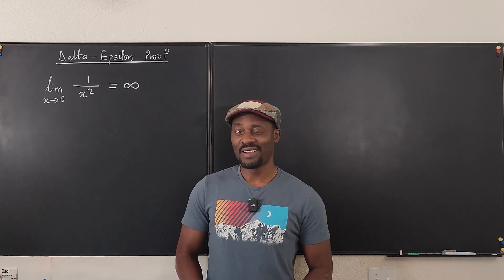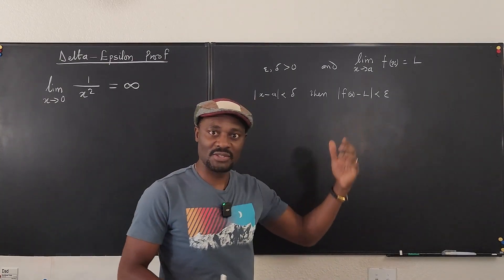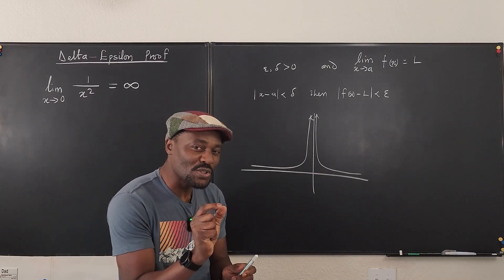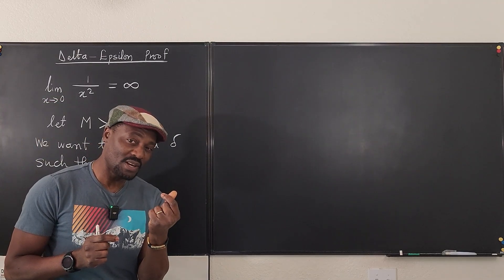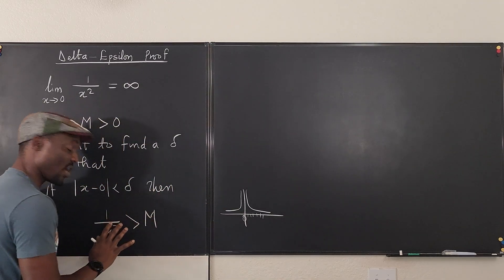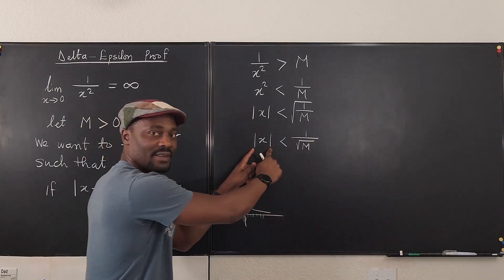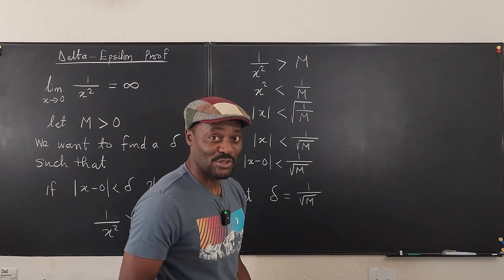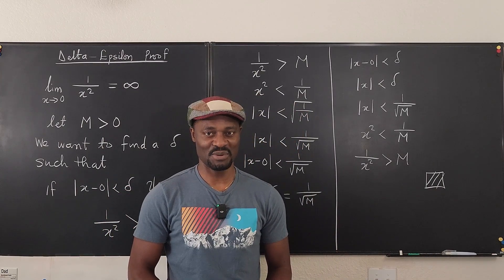Delta-Epsilon proof of Infinite limit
In this video, I showed how to do a delta-epsilon proof of infinite limit